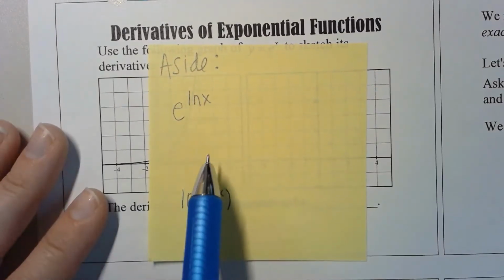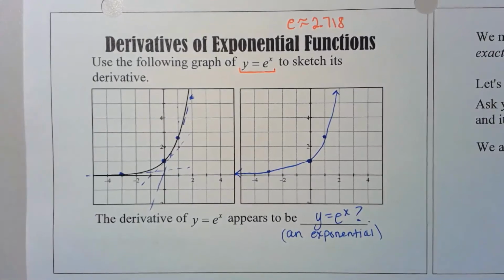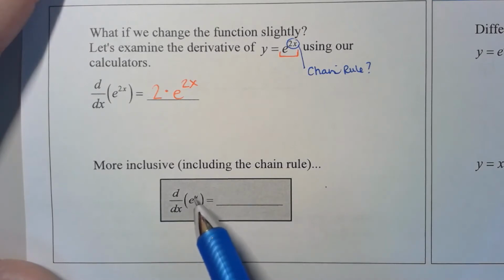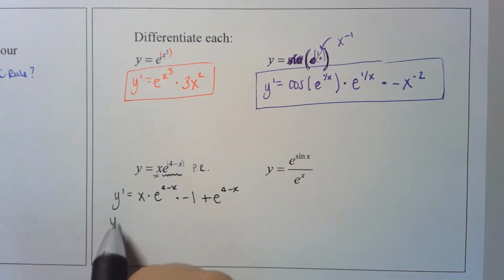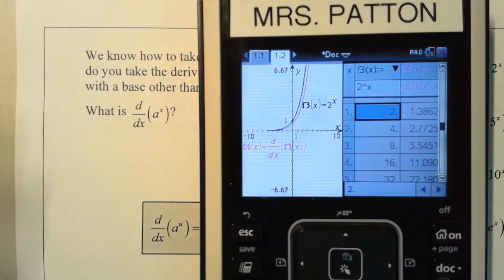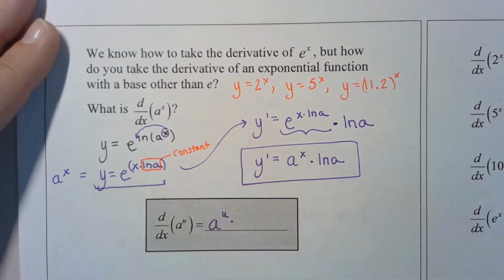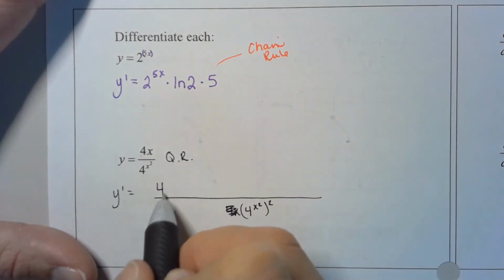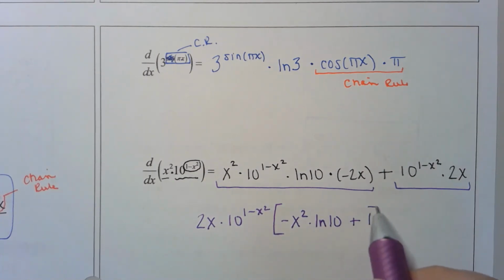Derivatives of Exponential Functions